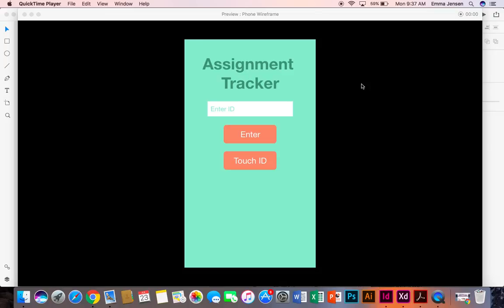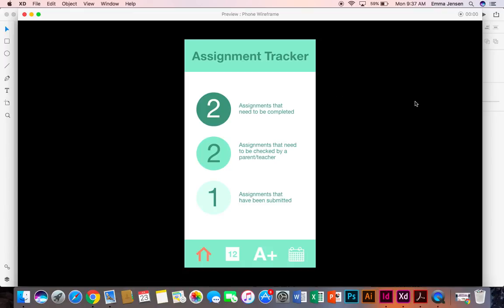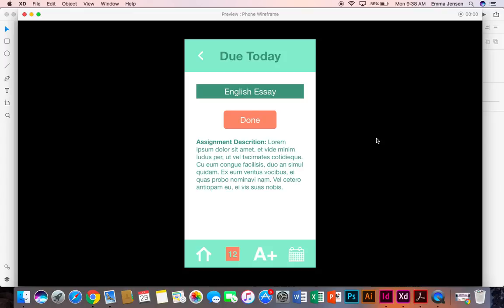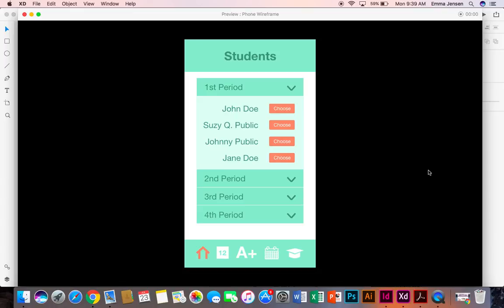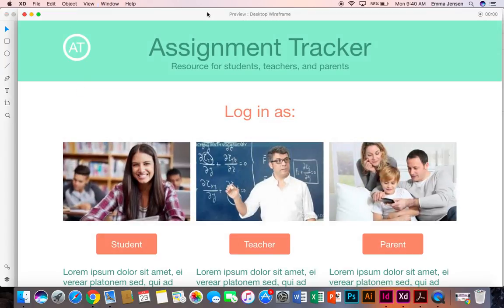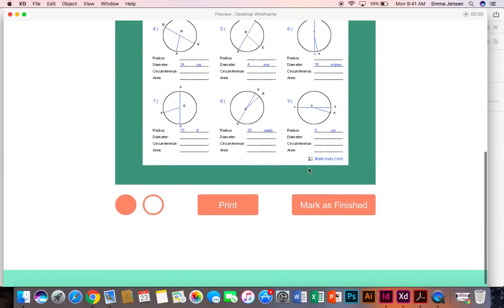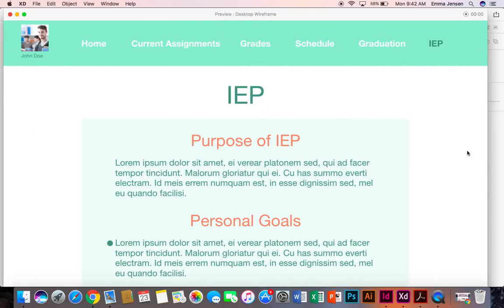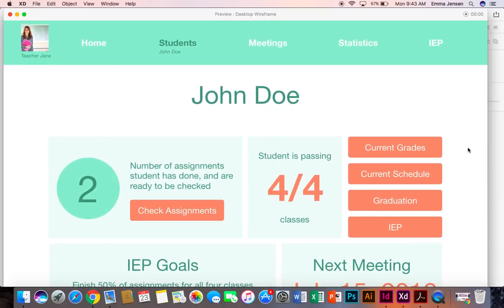Assignment Tracker Presentation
ART 337 (Interaction Design) for BYU-Idaho Assignment